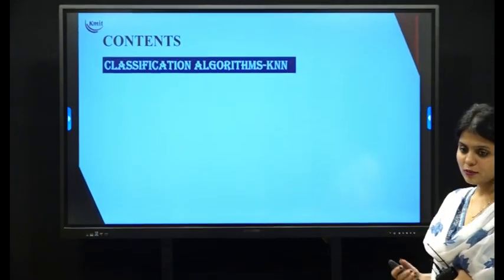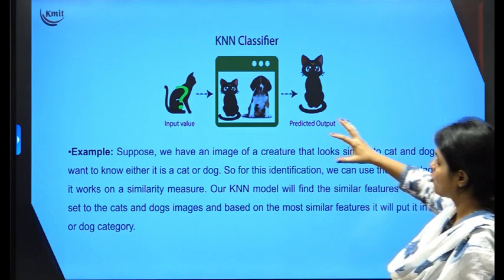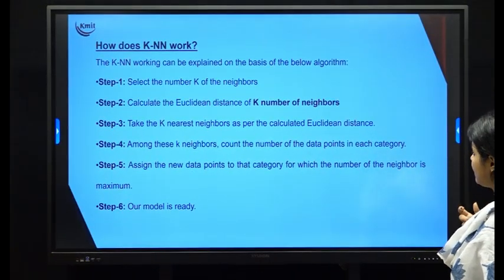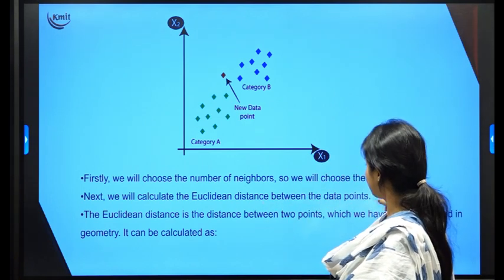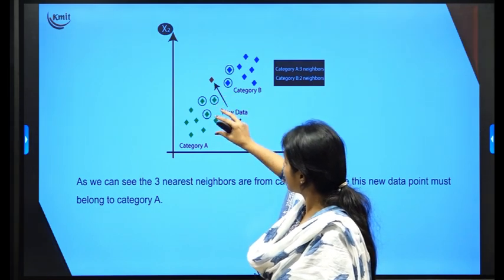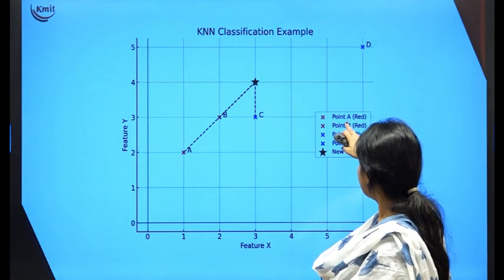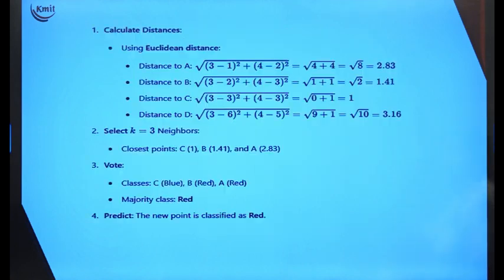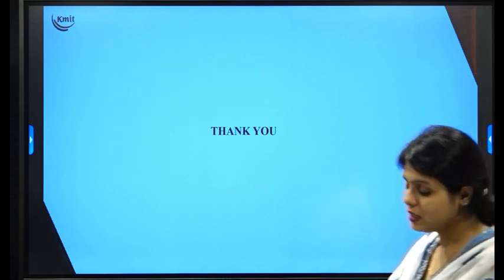UNIT - 4_Classification algorithm - KNN